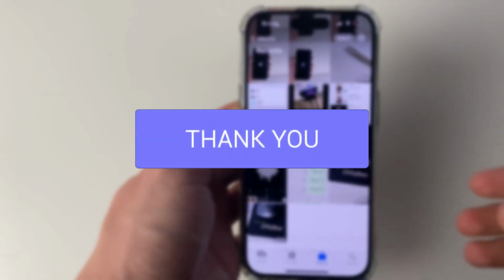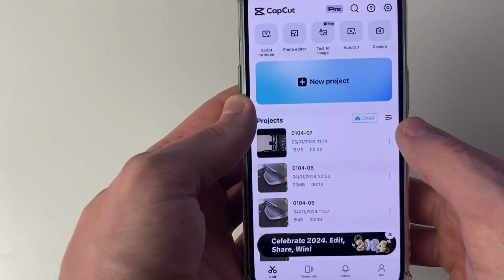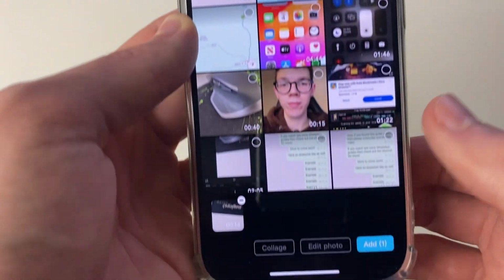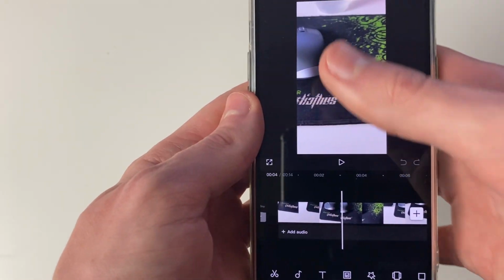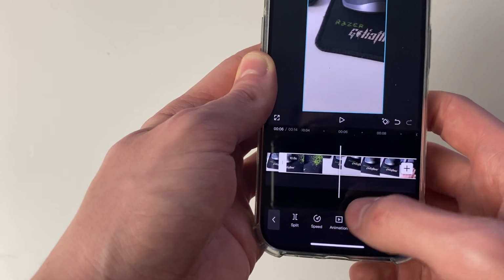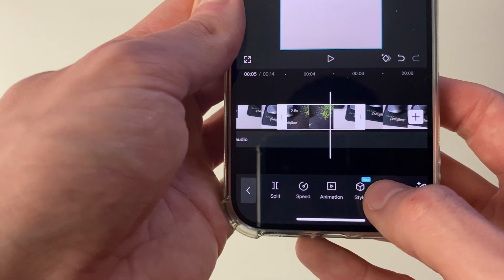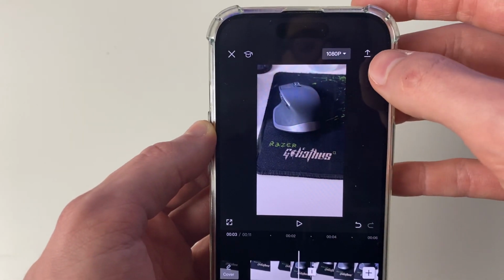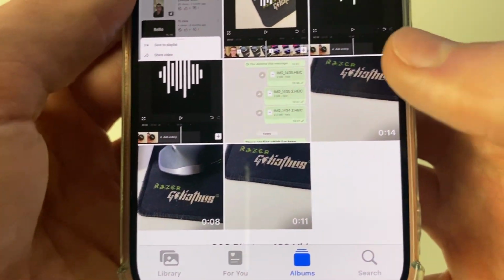How To Delete Part Of A Video On iPhone - Full Guide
Learn how to delete part of a video on iphone in this video.

GuideRealm